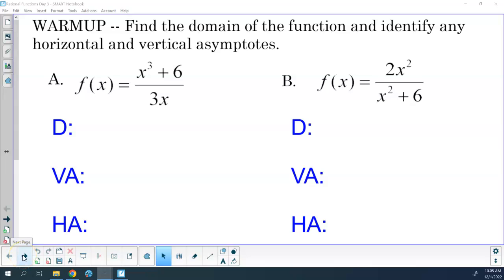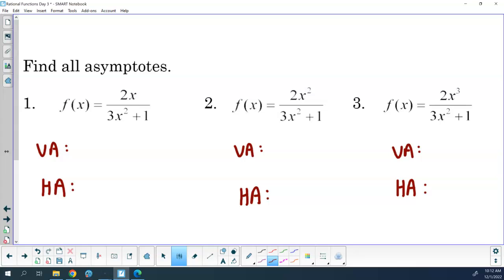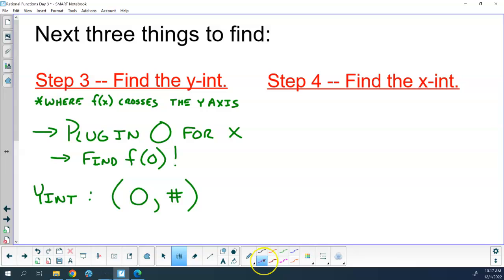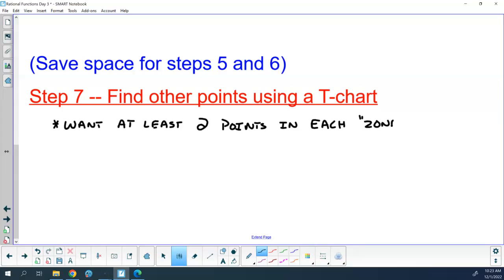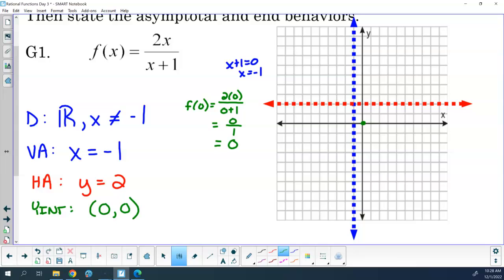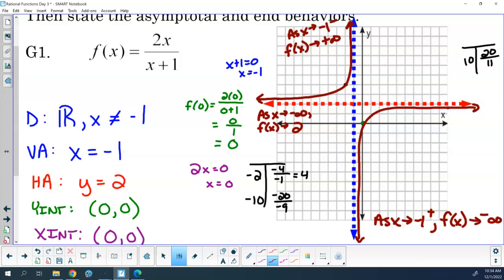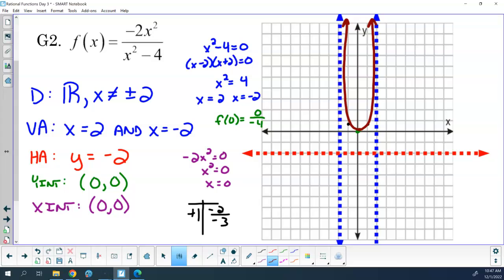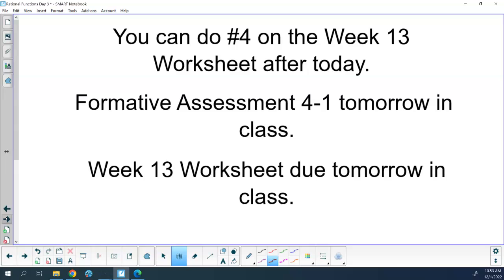Dec. 1 - Rational Functions Day Three